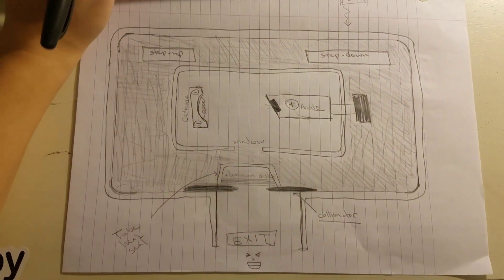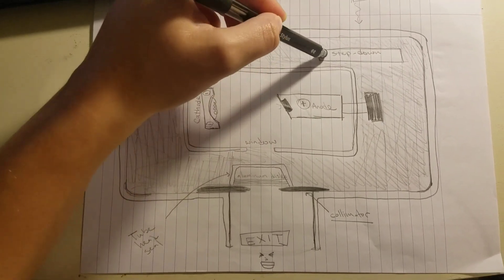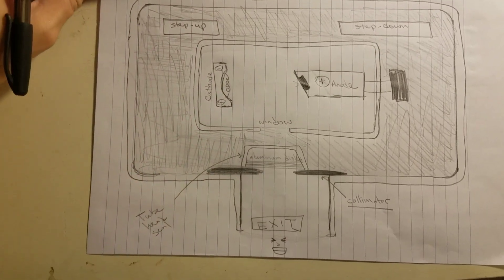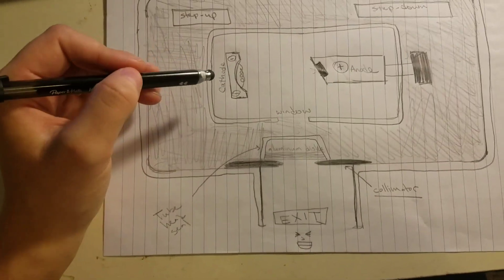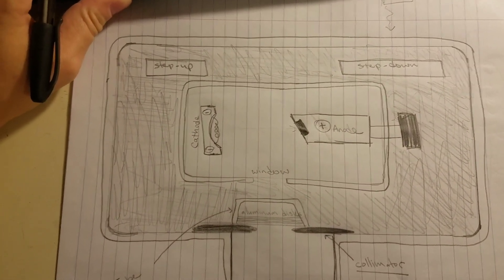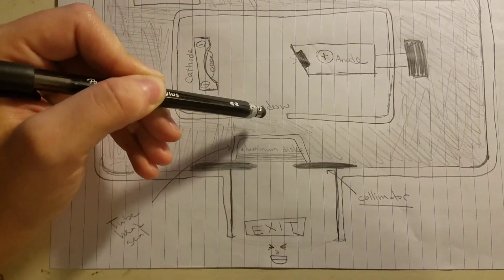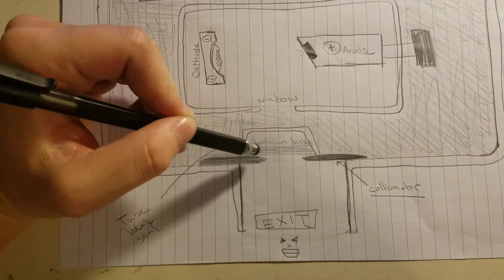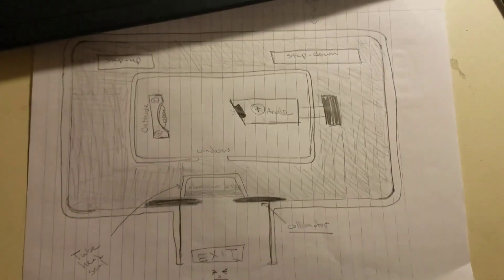Production of Dental X-Rays - Dental Radiology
A summary of how an xray is produced in the dental xray tube head.
Information taken from:
Dental Radiography Principle and Techniques - by Iannucci and Howerton
And
Essentials of Dental Radiography for Dental Assistants and Hygienists - by Thomson and Johnson